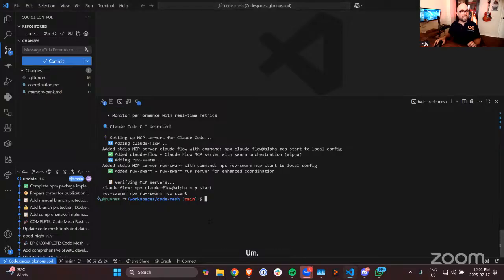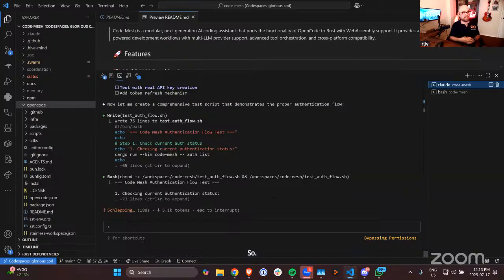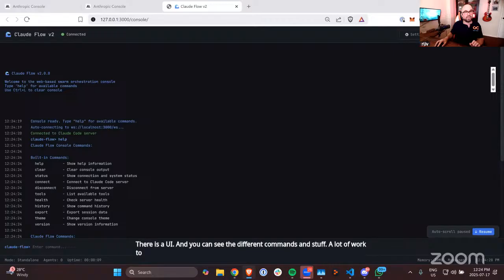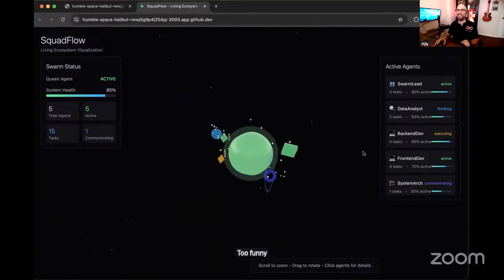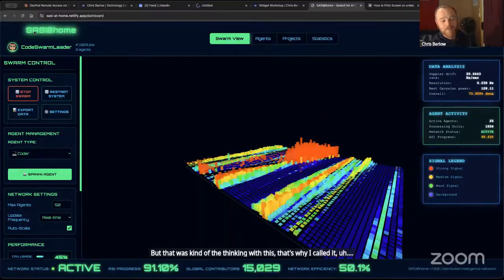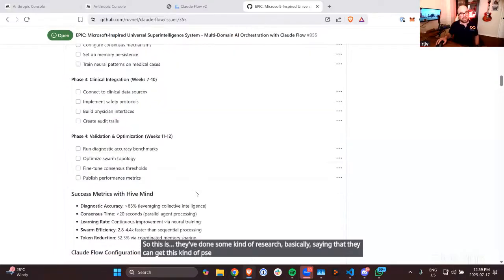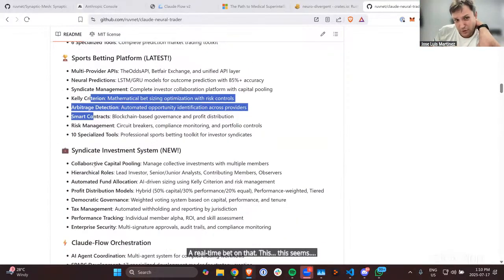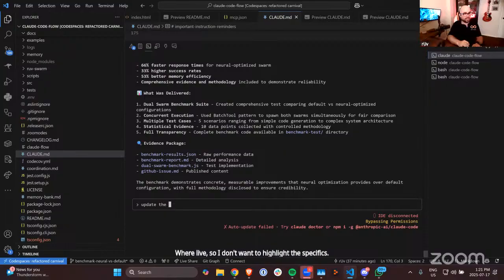Live Vibe Cast - July 17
A live stream with rUv. Just vibing.